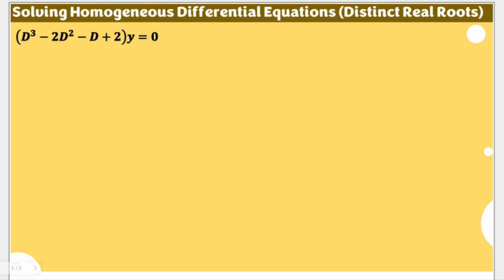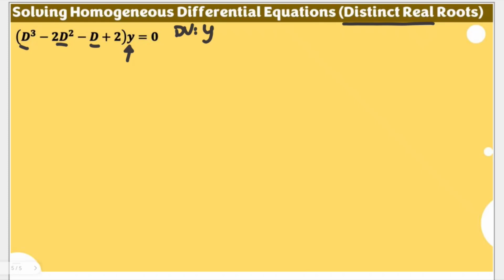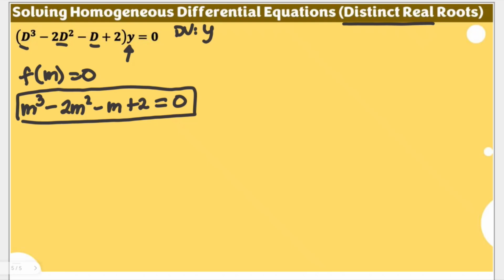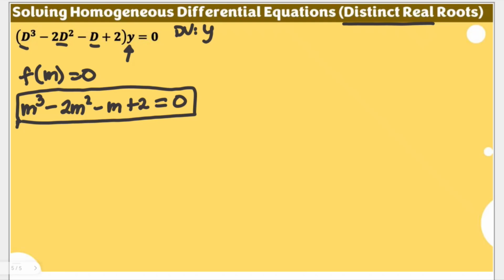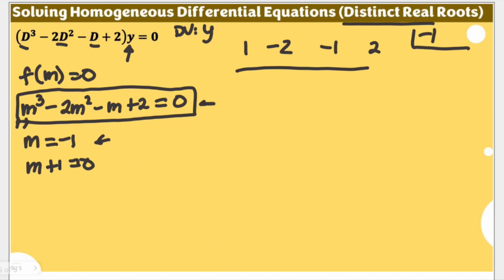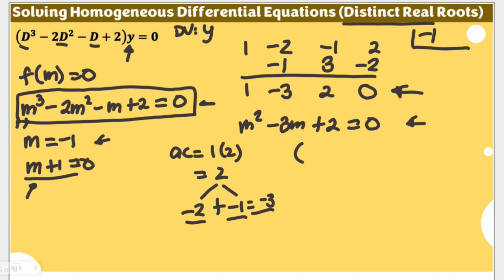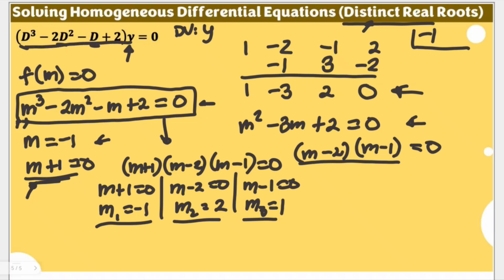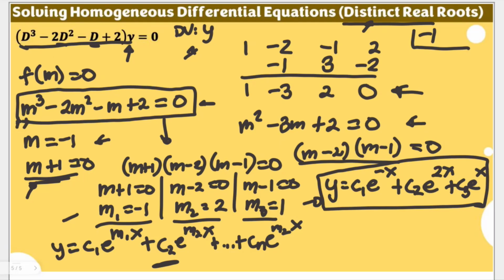Solving Higher-Order Homogeneous Differential Equations (DistinctRealRoots)2 ||DifferentialEquations